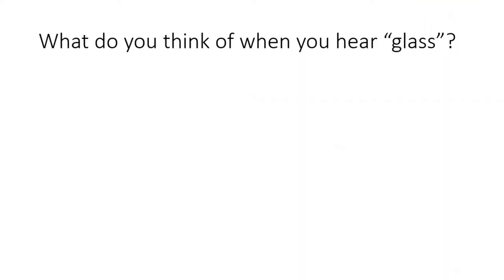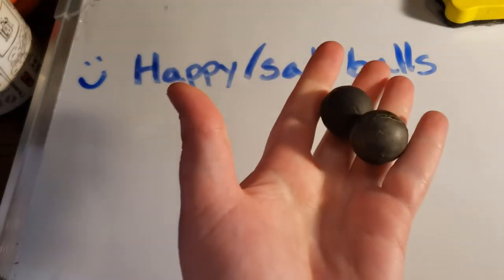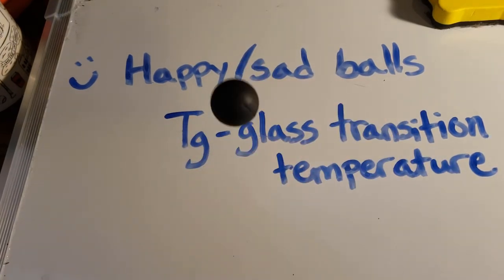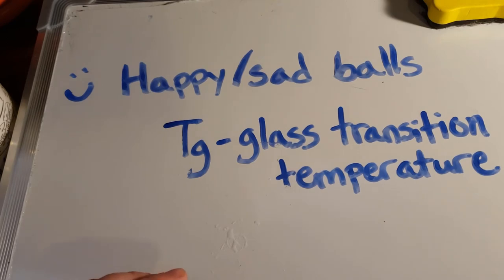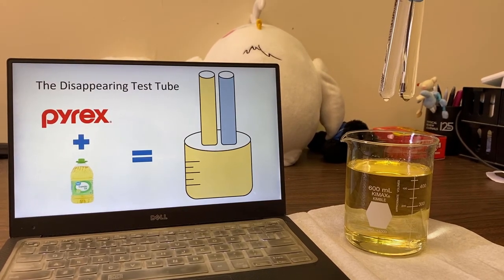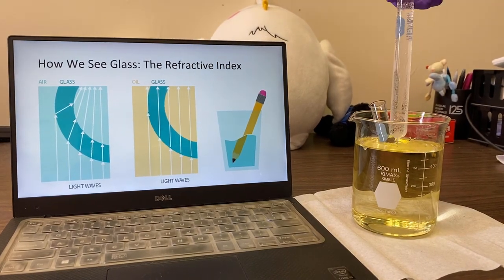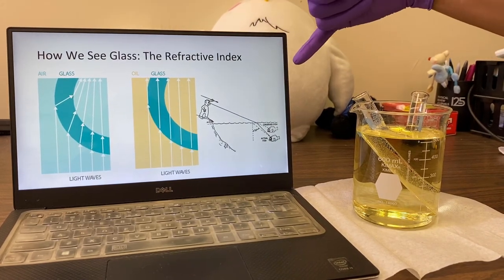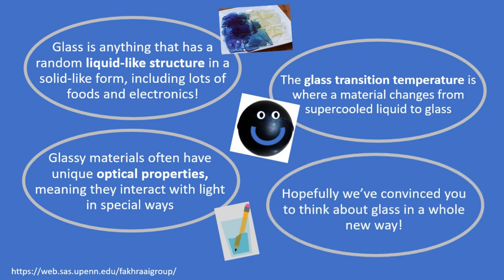Glass and Its Properties - Philly Materials Day 2021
This video contains a number of simple demos designed to explain the basics of glass and the properties that make it unique, and was compiled as a part of Philly Materials Day 2021. If you are interested in learning more about glass and how the Fakhraai Group uses these properties in cutting edge research, please explore the rest of our channel or check out our